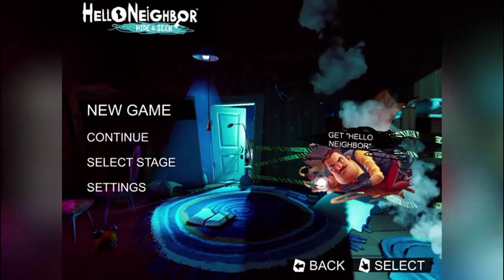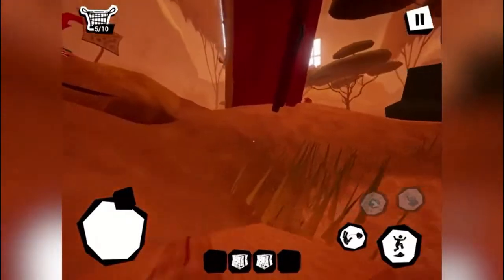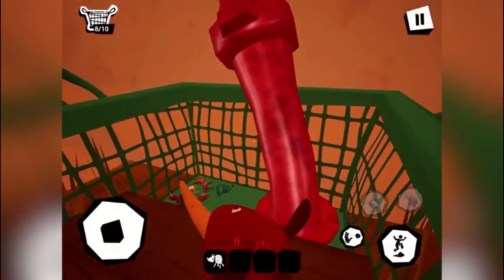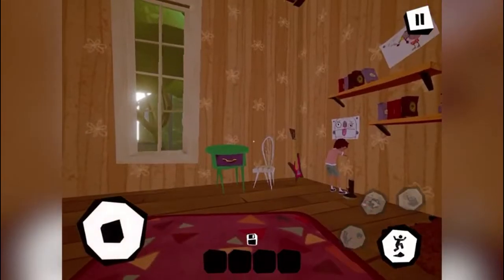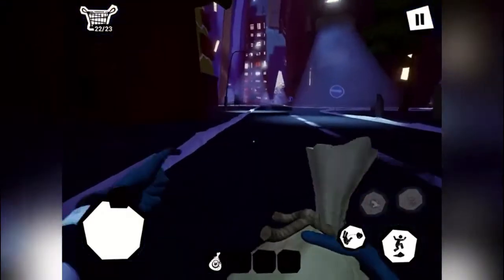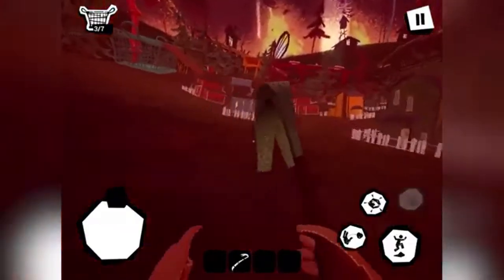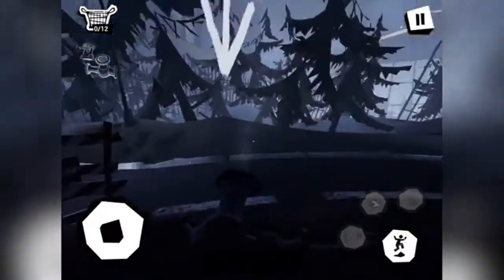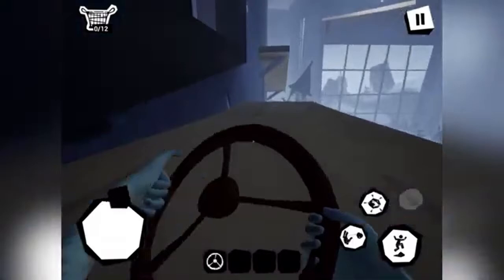Hello Neighbor Hide & Seek Mobile ( Full Walkthrough ) All Stages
0:00 - Intro

0:08 - Stage 1

17:21 - Stage 2

42:21 - Stage 3

59:17 - Stage 4

1:23:24 - Stage 5